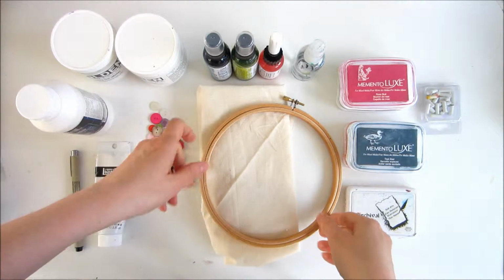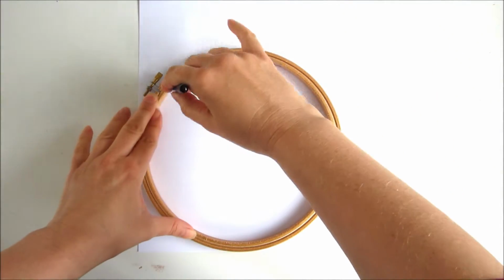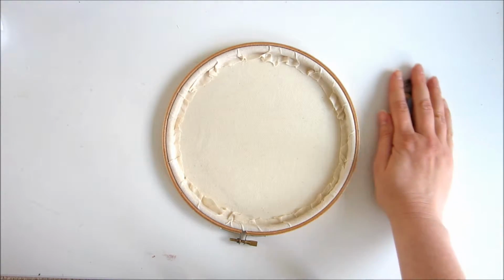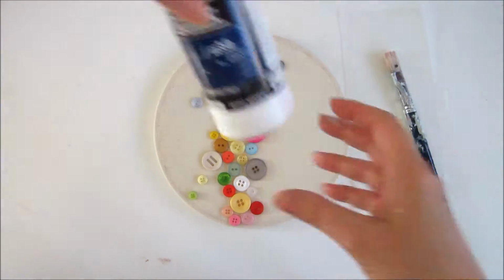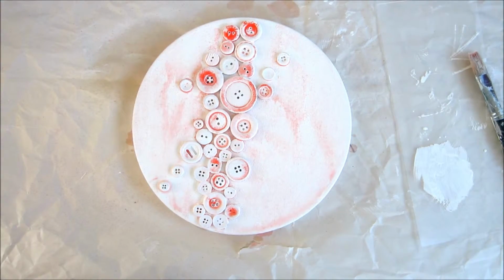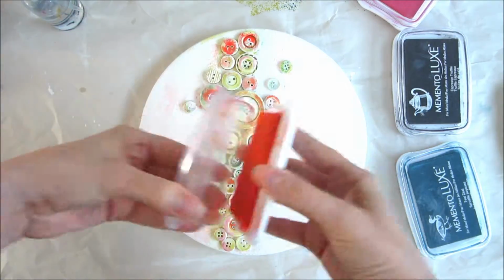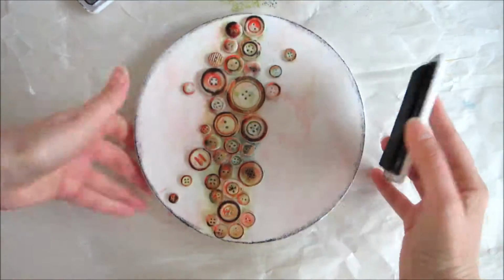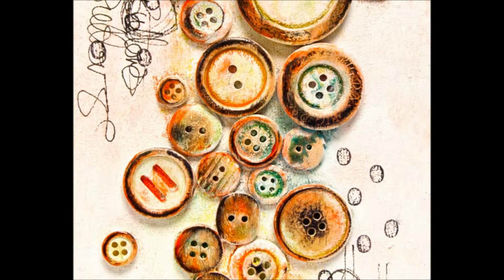Blitsy Special: How To Make Embroidery Hoop Art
Fancy making some art? In this video I show you how to make some mixed media button embroidery hoop art with things.